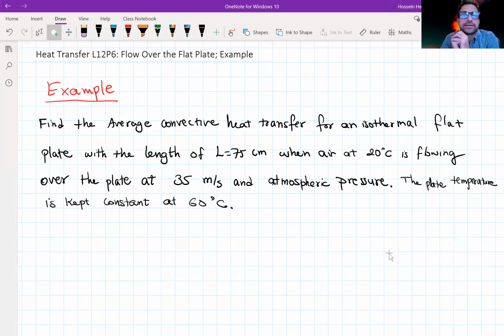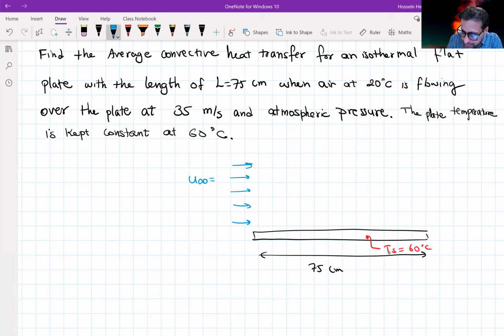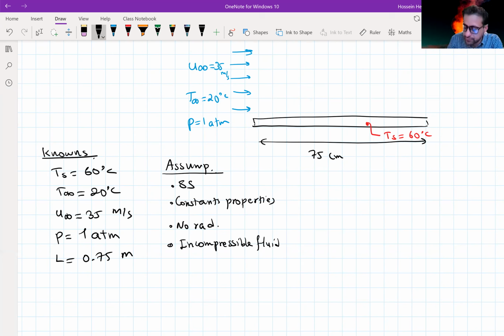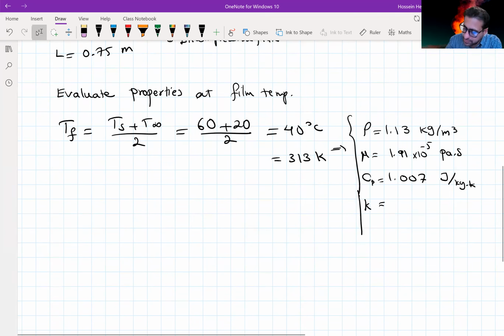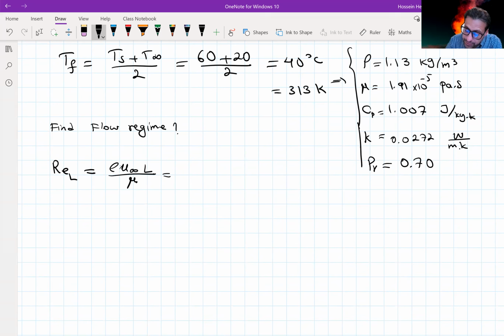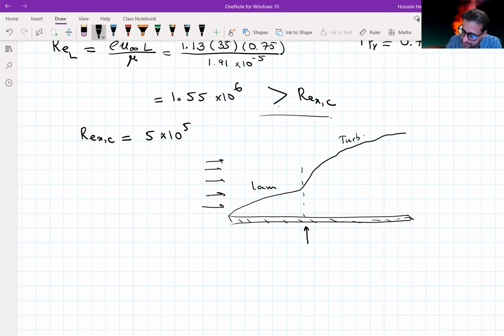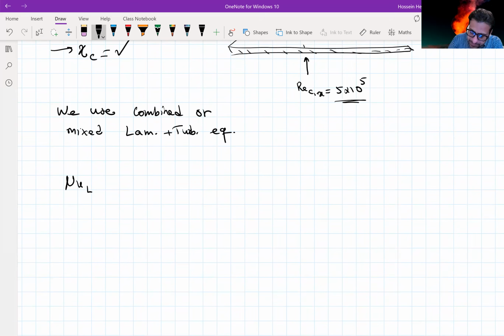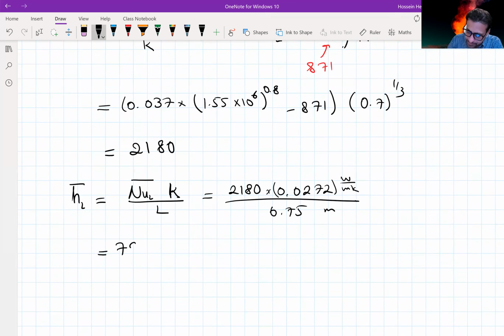Heat Transfer L12P6 External Flow - Flat Plate - Example